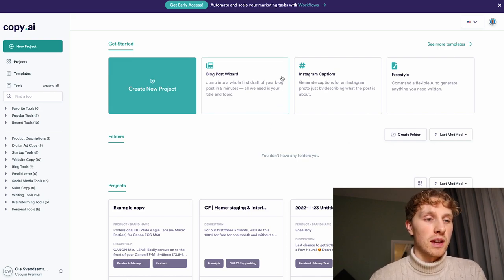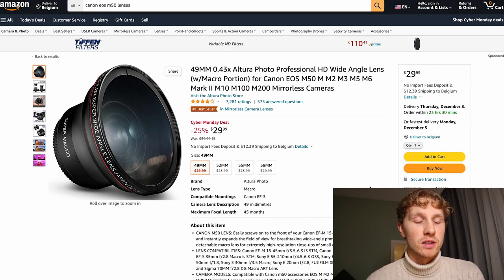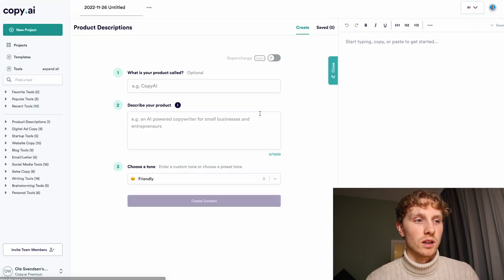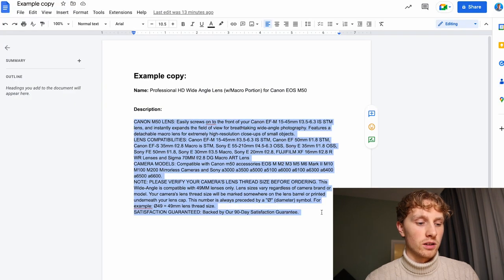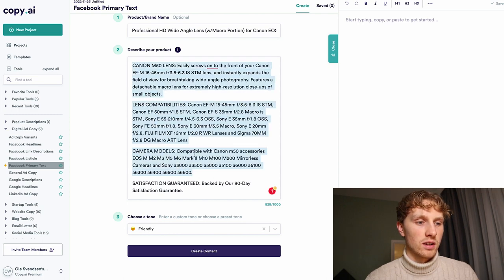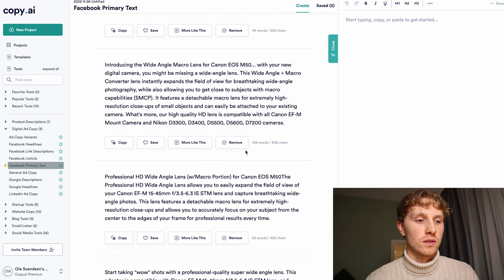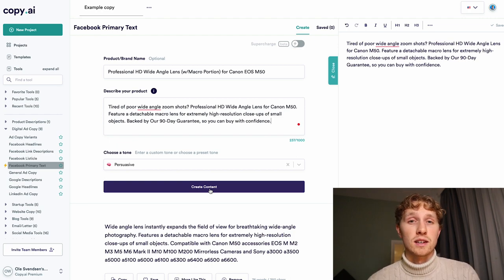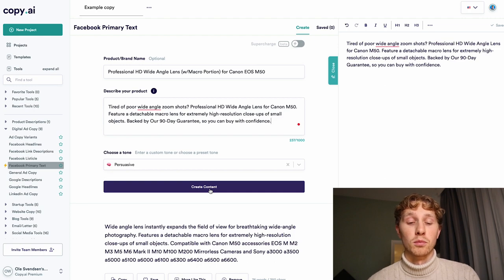How I Use AI To Write Ad Copy!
I've recently started to experiment with AI. The results are fascinating! In this video, I'm going to walk you through how I use artificial intelligence to create Facebook ad copy for my clients.

Want me to manage your ads for you? 👨🏼‍💻  Book a free strategy call in my calendar:

Join my inner circle and get regular updates on the best strategies for paid ads 🚀

In this group, we share tactics for E-Commerce, Paid Advertising, Social Media, Conversion Rate Optimization, and everything and anything related to growing your online business with digital marketing.

Have a wonderful and productive day ahead! 😊